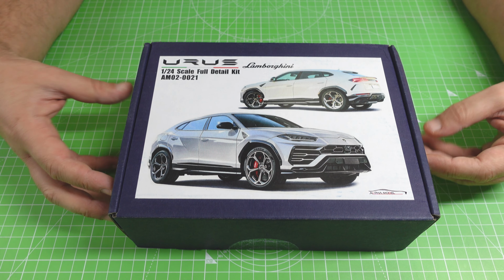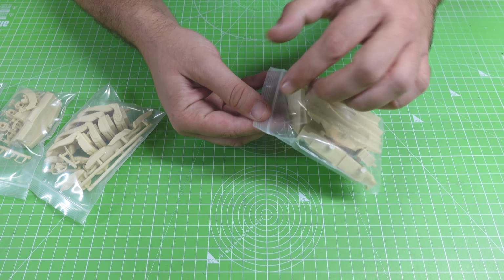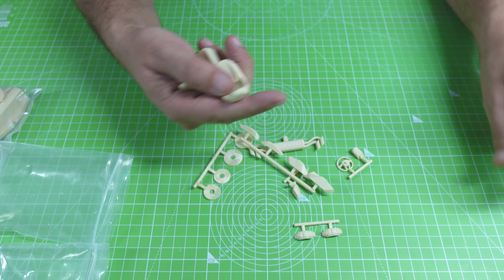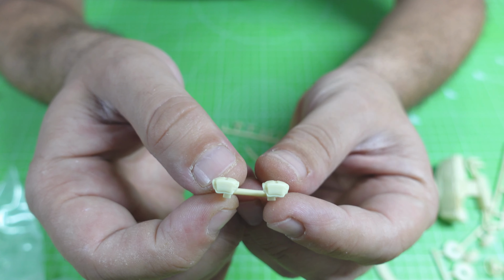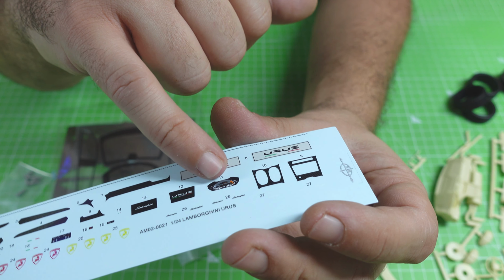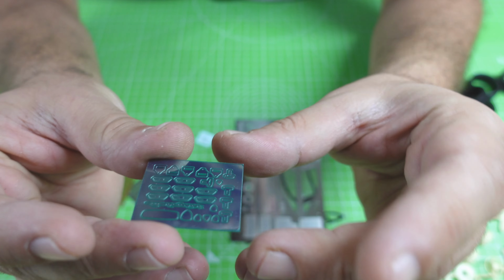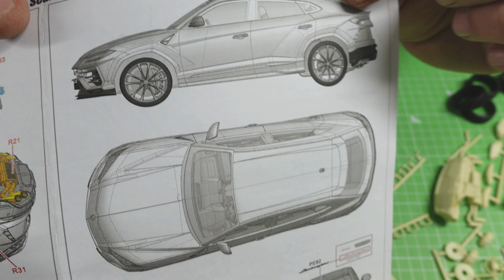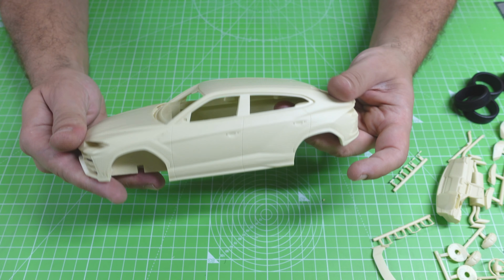ALPHA MODEL LAMBORGHINI URUS PART 1 THE UNBOXING